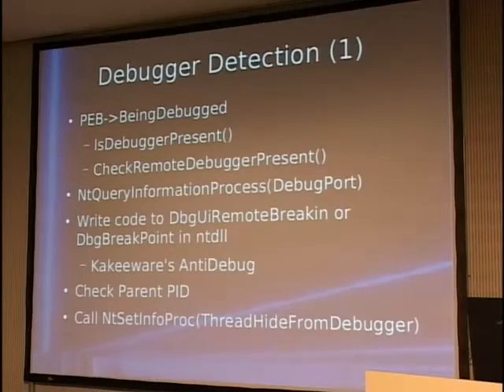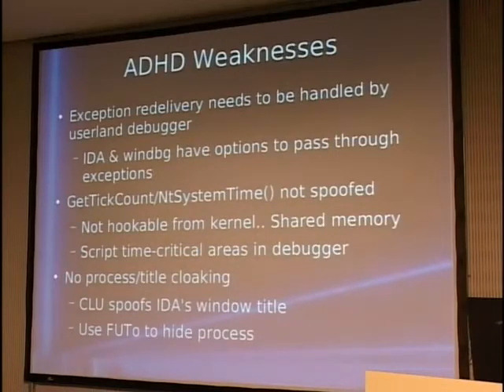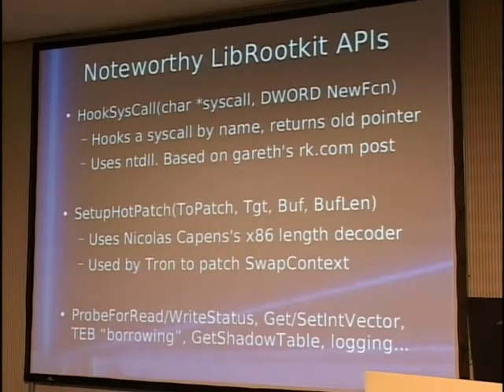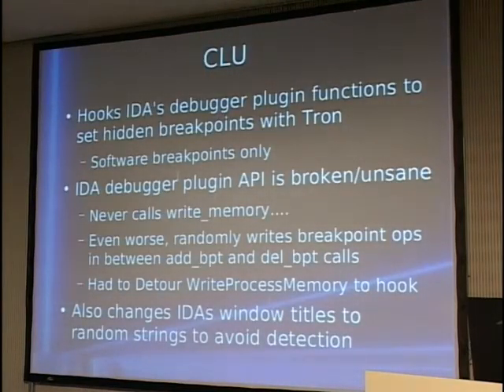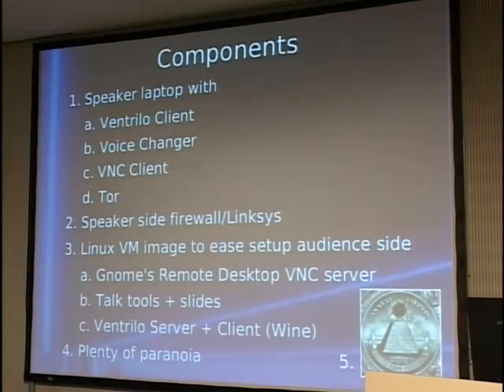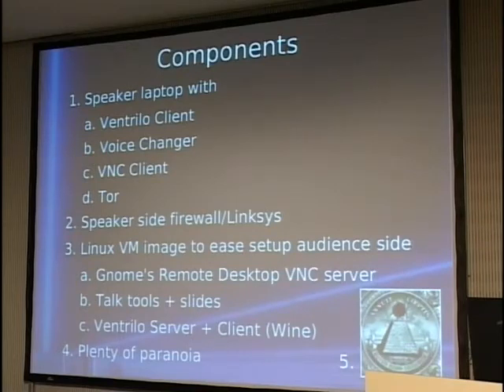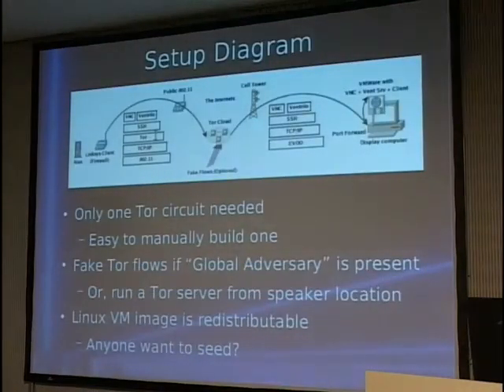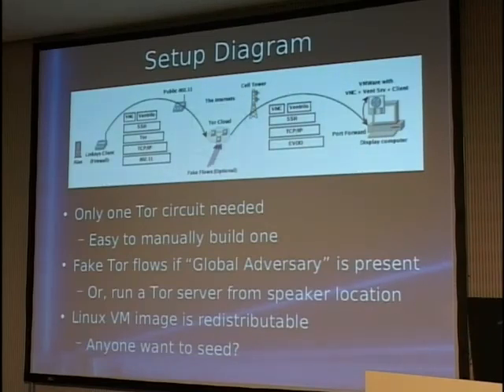23C3-1688-en-rootkits_as_reversing_tools_002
23C3-1688-en-rootkits_as_reversing_tools_002